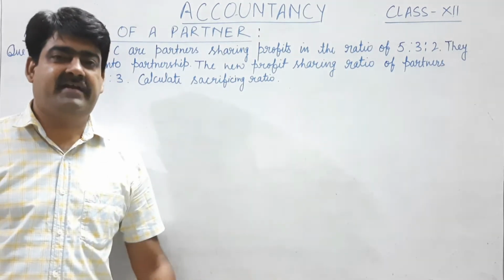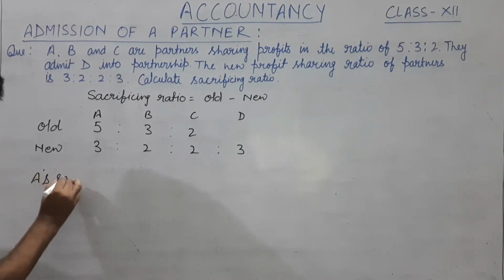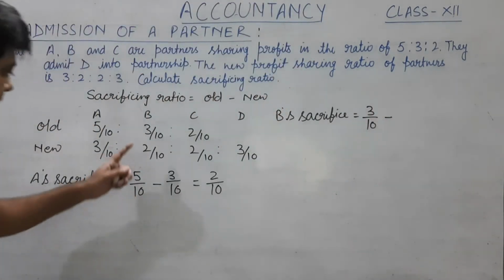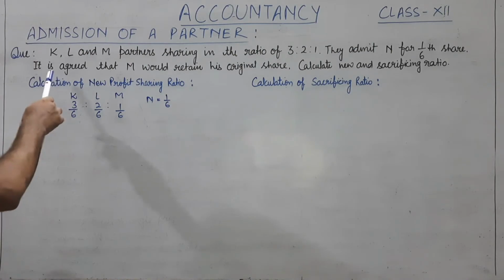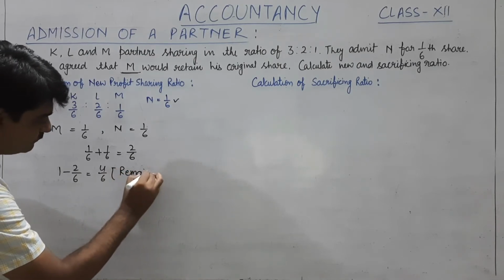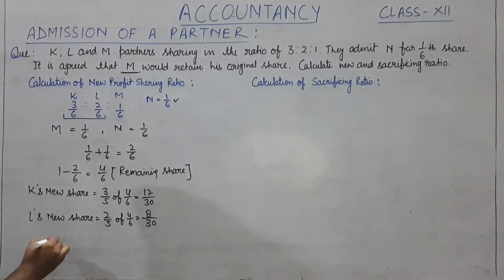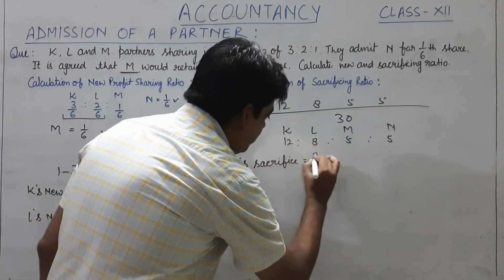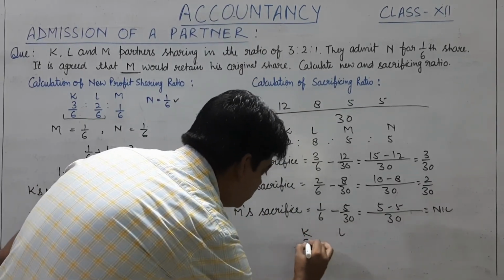CLASS 12|ACCOUNTANCY |ADMISSION OF A PARTNER |RATIOS|RITESH CHHABRA